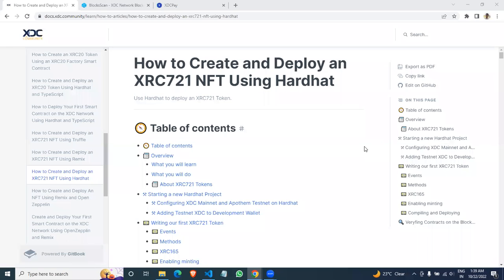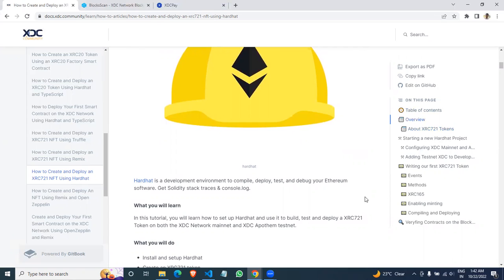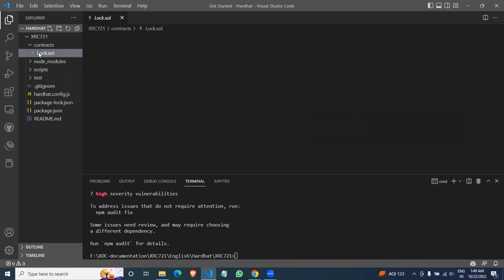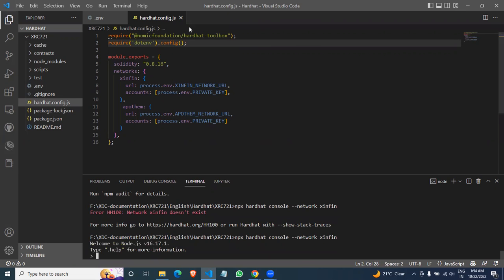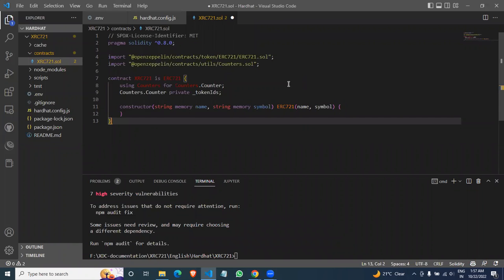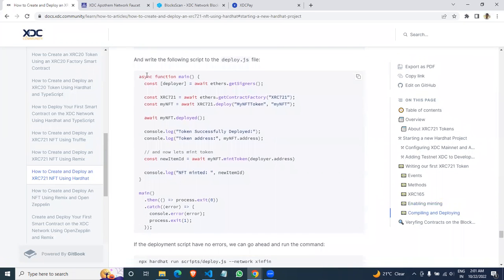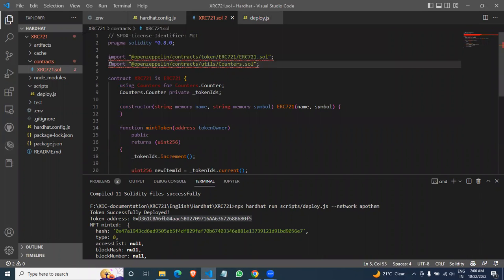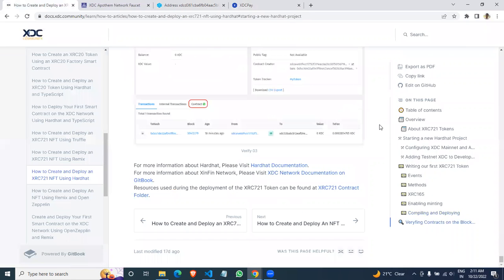Deploy an XRC721 Token on the XDC Network Using Hardhat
Create and deploy an XRC721 NFT on the XDC Network Using Hardhat.